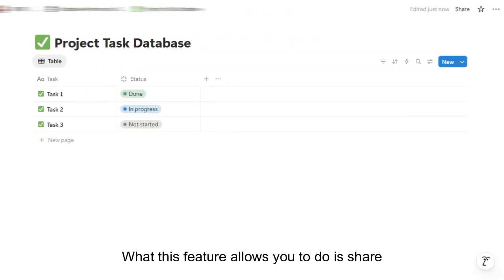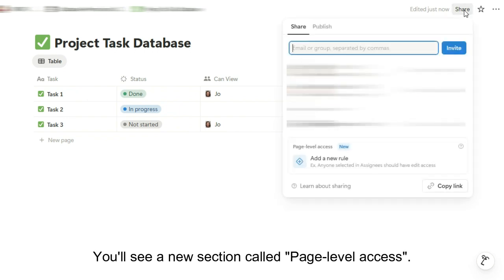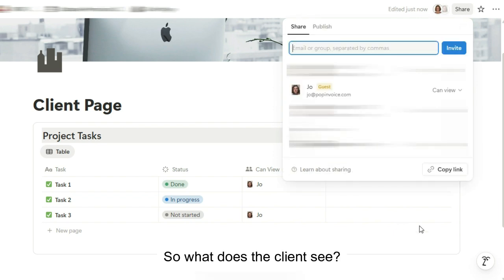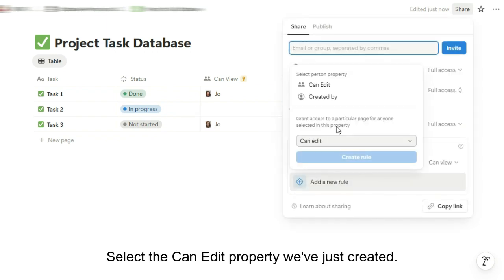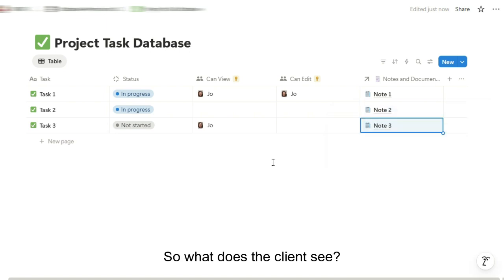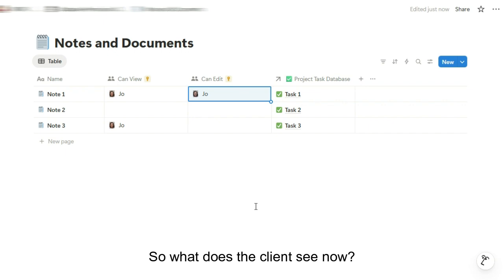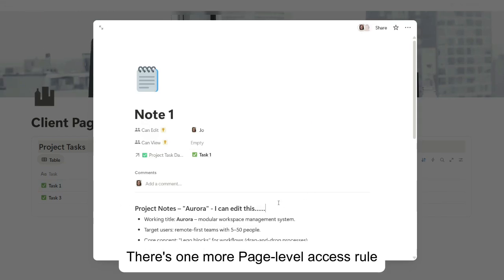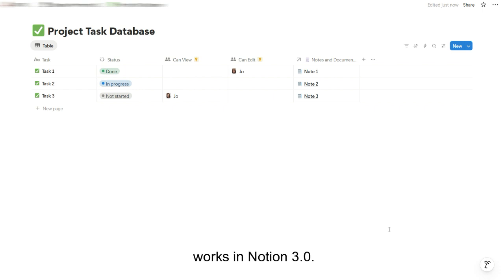Notion 3.0: How to Share Database Rows with FREE Guests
🚀 Notion 3.0 just added page-level security for databases, a powerful new feature that lets you control exactly who can see or edit individual rows. In this video, I’ll show you how to use it to share database rows with free guests like clients or freelancers, without paying for extra team seats.

You’ll learn how to:

👉 Give guests view-only or edit access to individual rows.
👉 Share related databases while keeping control.
👉 Use page-level rules like Created by for workspace members.

Perfect for freelancers, consultants, or small businesses using Notion to collaborate with clients.

00:00 – Intro: What’s new in Notion 3.0
01:02 – Share specific rows with clients (View access)
02:55 – Give edit access to selected rows
04:00 – What happens with relation properties (No access shown)
04:50 – Grant access to related databases (Notes & Documents example)
06:05 – Edit without view access (advanced tip)
06:40 – “Created by” rule for workspace members